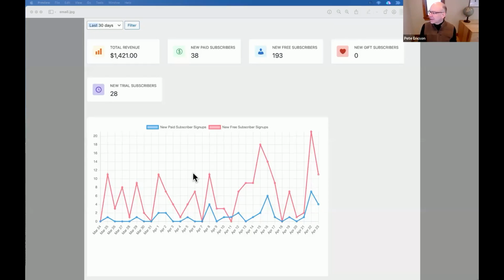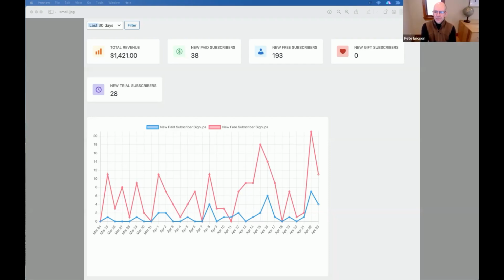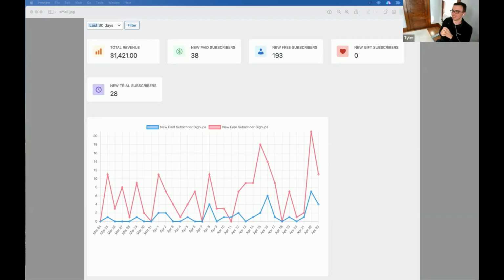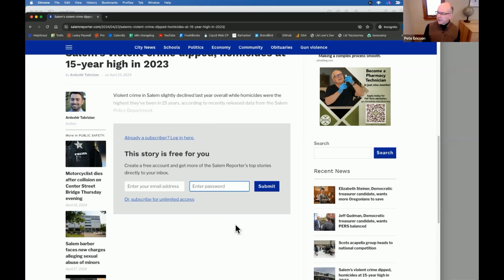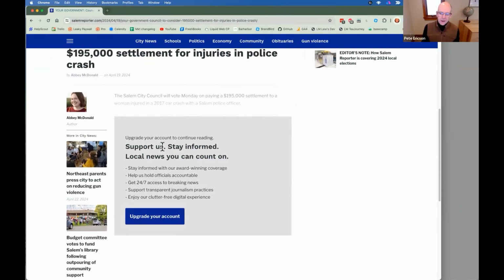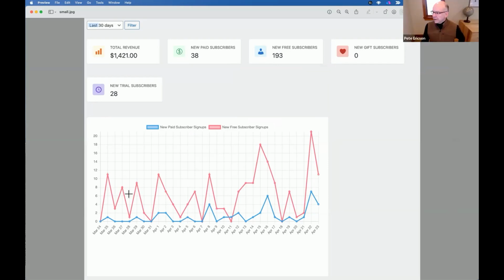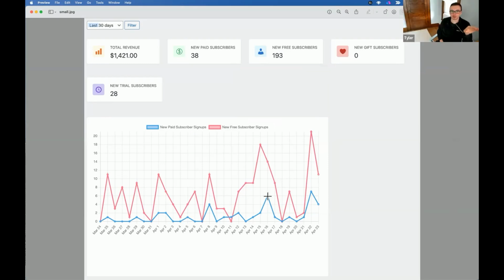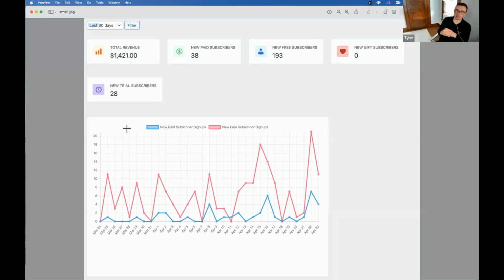Achieving a 20% Conversion Rate The Local Publisher’s Winning Formula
The discussion highlights the importance of free registrations as a pathway to paid subscriptions, revealing a 20% conversion rate with current data.

Key points include the inefficacy of standalone newsletter signups, the benefits of integrating free registration prompts, and the necessity of nurturing readers through multiple engagement points.

The episode concludes with recommendations for a structured paywall approach to maximize subscriber conversion.